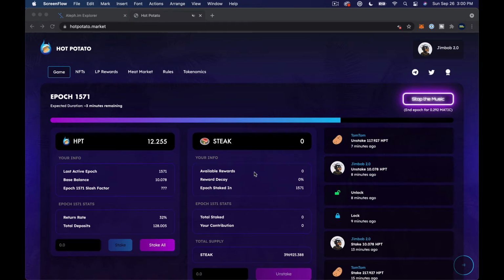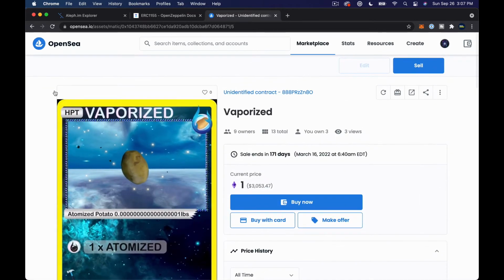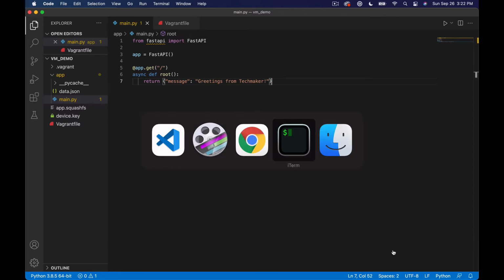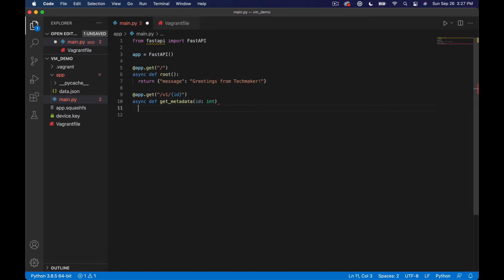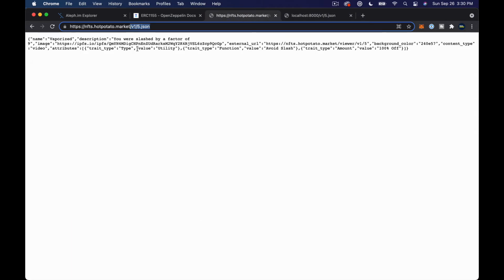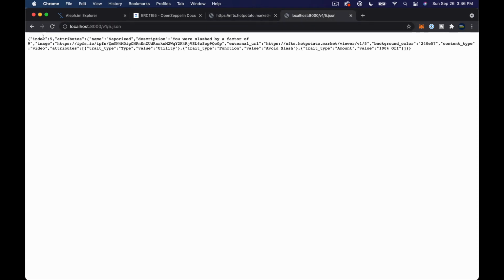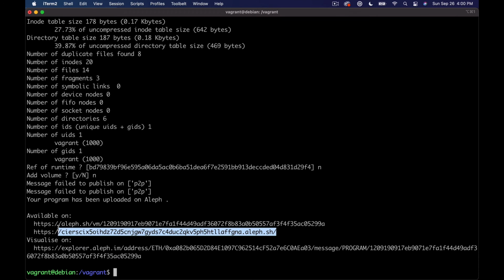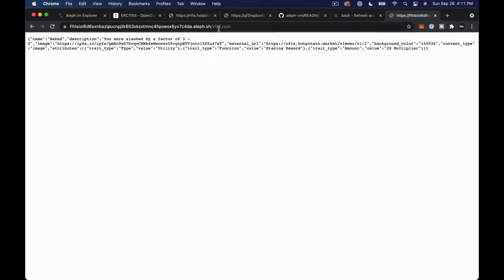Aleph.im Tutorial | Using Aleph VMs to Store NFT Metadata | 10-Minute Tutorials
In one of our last episodes we looked at how to set up a basic VM on the Aleph network, and what I want to do is show you in this episode how you can set up your NFT metadata on an Aleph virtual machine. I'll also show you why that matters.

🔥 Helpful Links 🔥